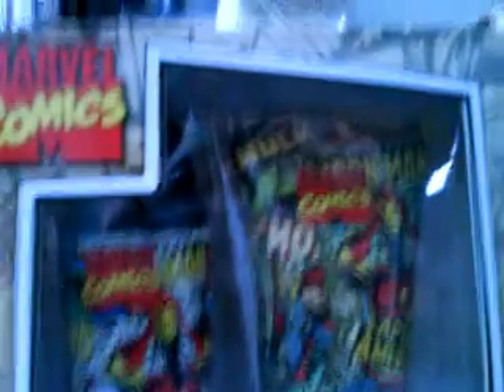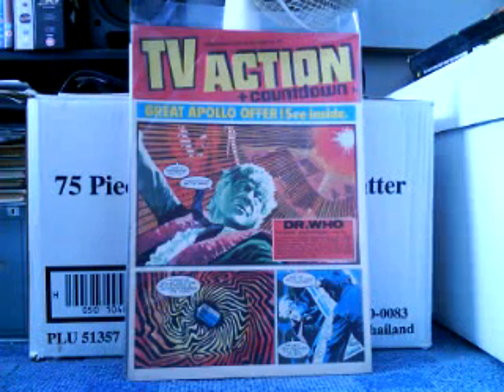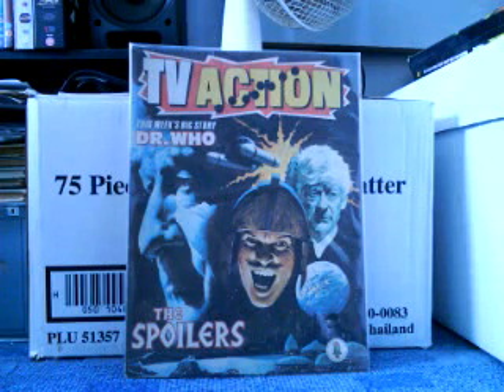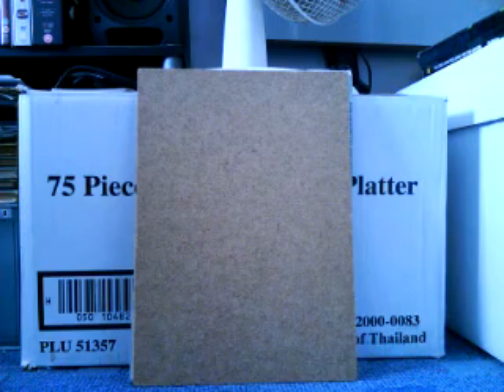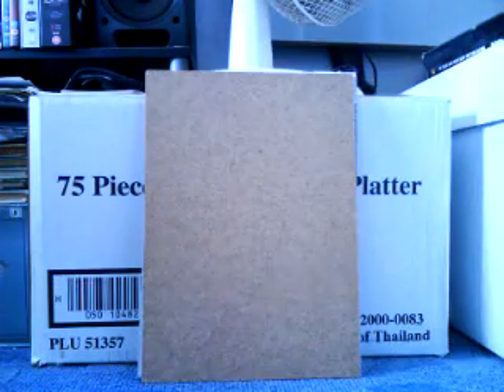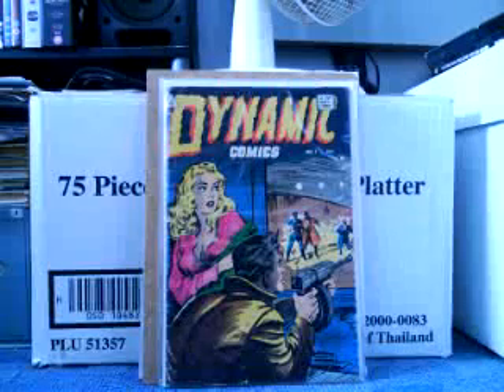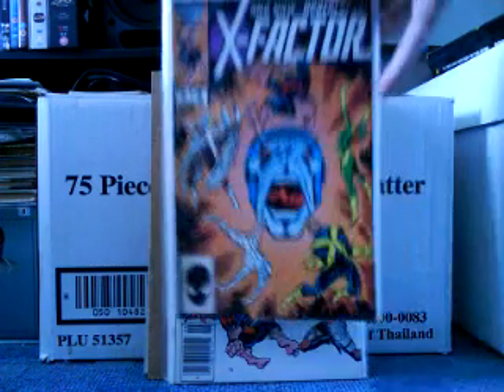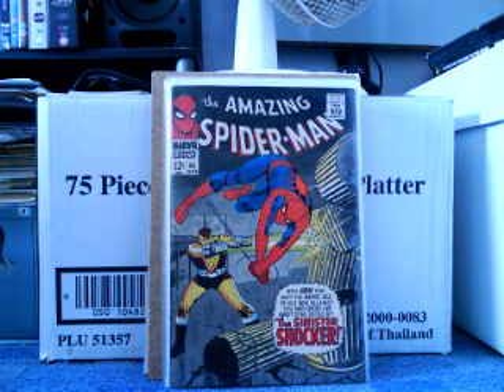Klaus' comic finds Part 1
These are some of the books I've picked up recently. The Spectacular Spider-Man #2 from '68, 1st appearance of Apocalypse. Dynamic Comics #1 from '59 and 1st appearance of the Shocker, plus some others!